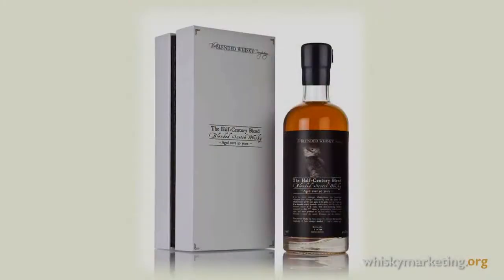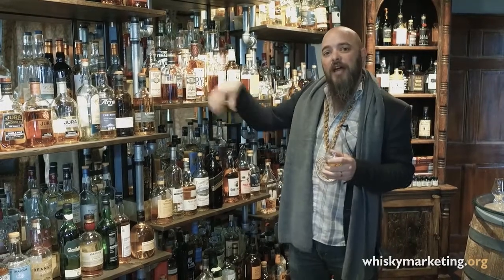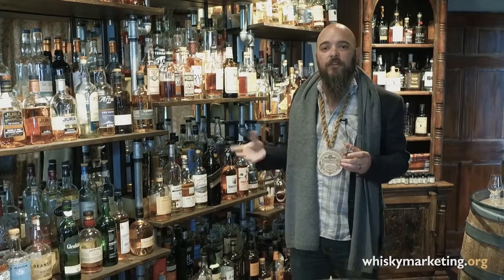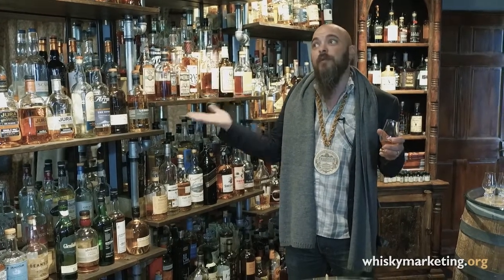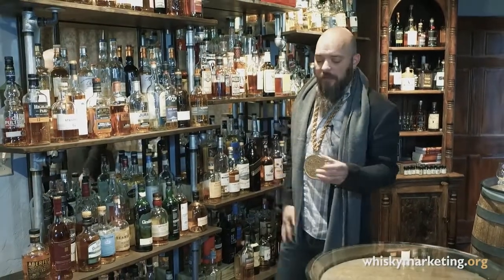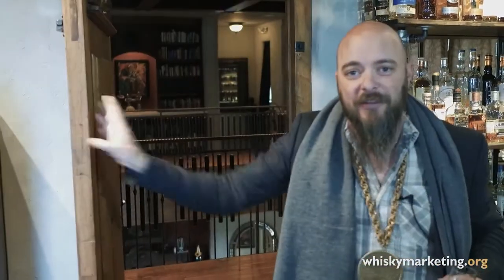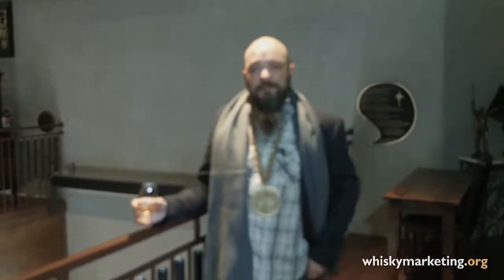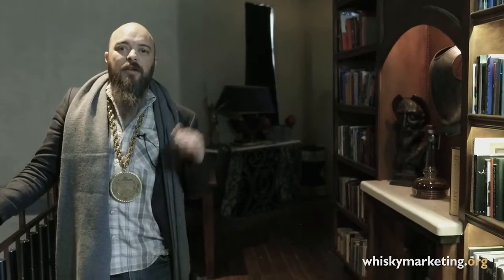Half Century Blend - The Blended Whisky Company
Whisky Advent Calendar Day Twenty Four